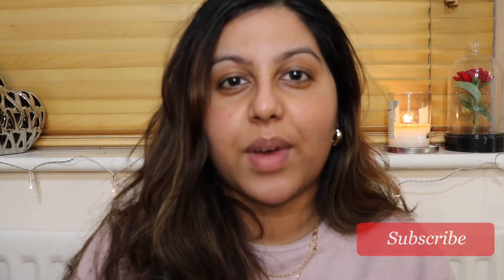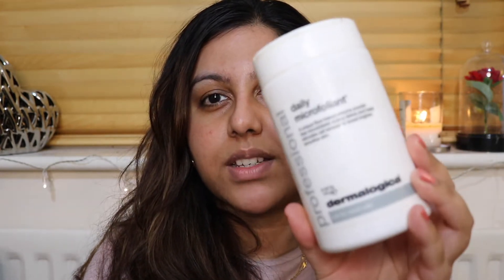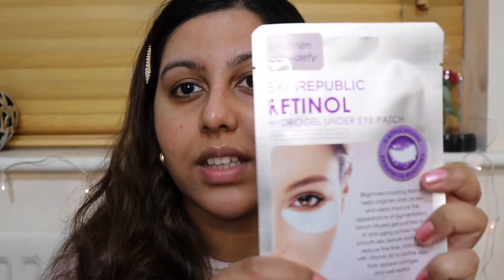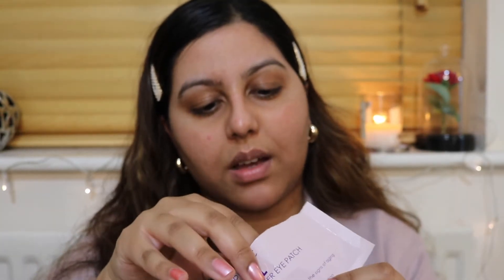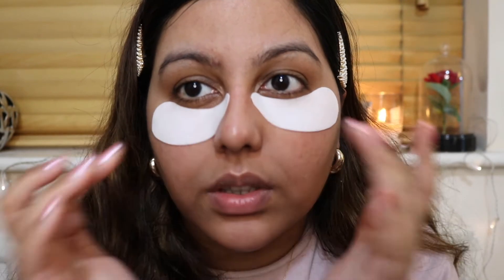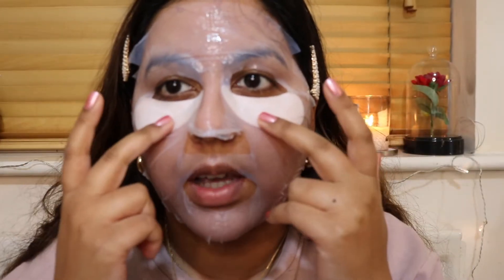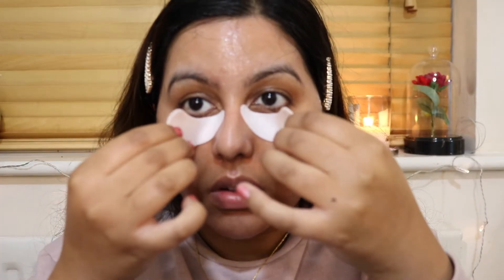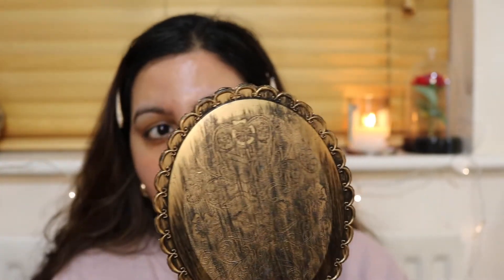Seoulista Super Hydration Facial | Dermalogica Daily Microfoliant | Skin Republic Retinol Eye Patch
Happy Self Care Sunday and Valentines day to you all.

Hope you all had a lovely week

In this video Im concentrating on Face and under eyes.
I would like to add all products purchased on my own.

Face products I used in this video are:
For Face Scrub: Dermalogica Daily Microfoliant (Ive added the link below if you would like to check it out)

Face Mask: Seoulista Hydration Instant Facial
(I've added the link below if you would like to check it out)

Eye Mask: Skin Republic Retinol Eye Patch